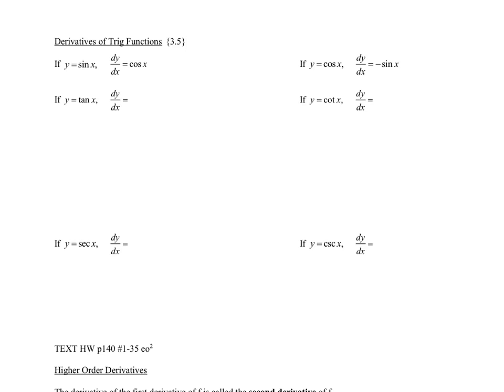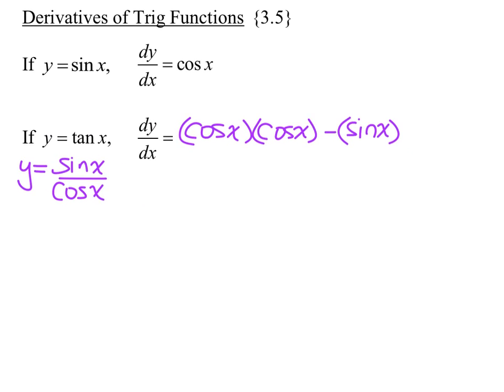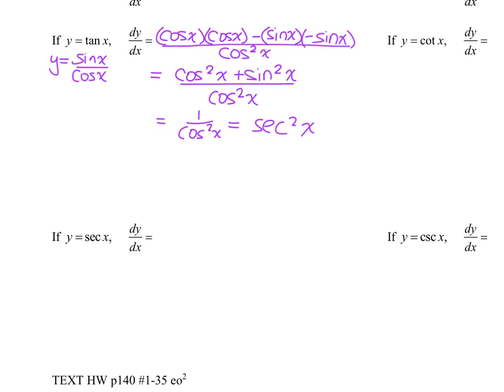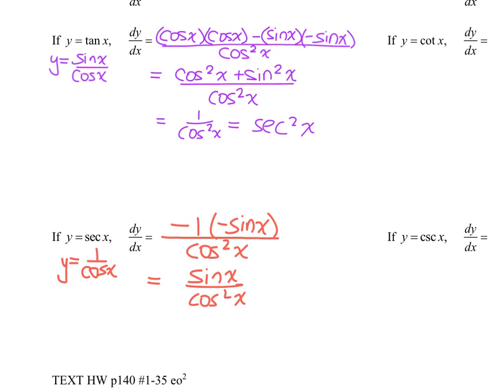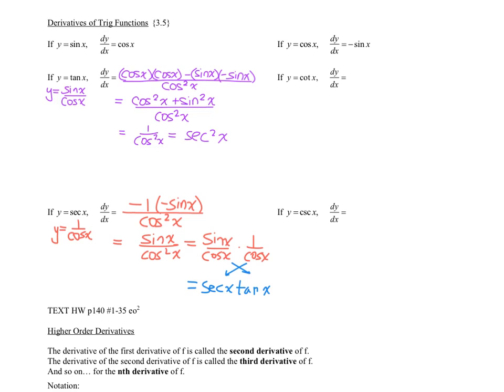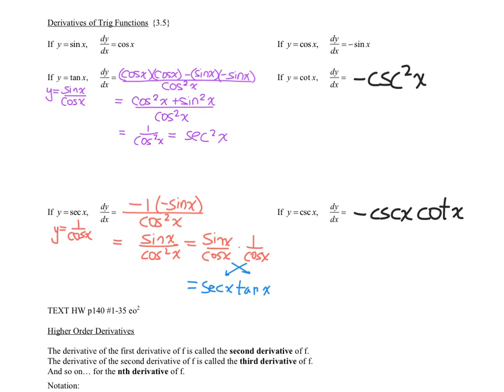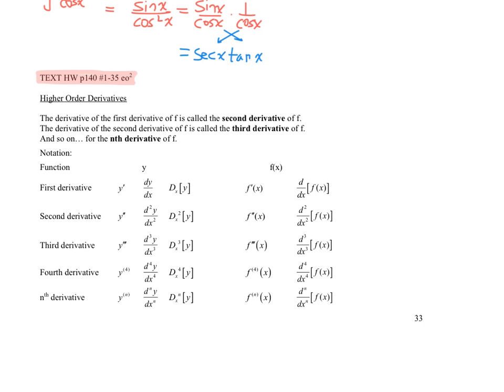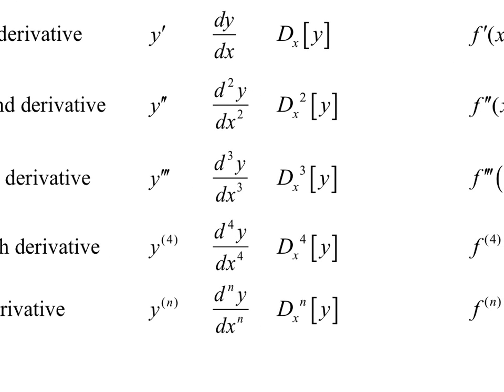AP Calc- Fall 2018 p33